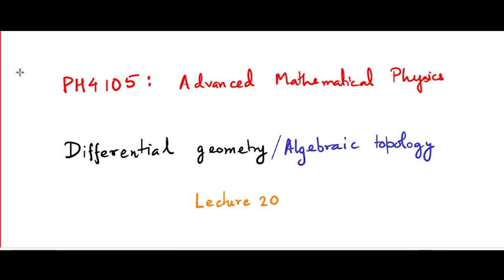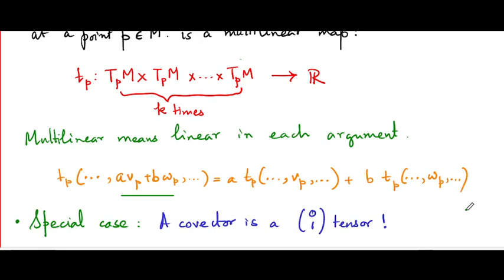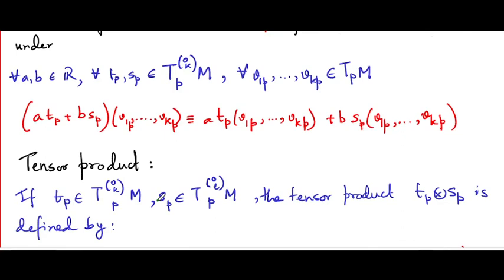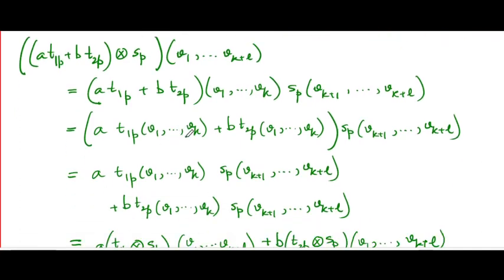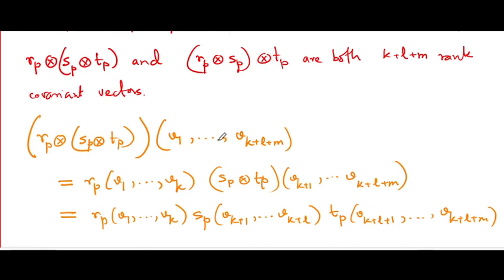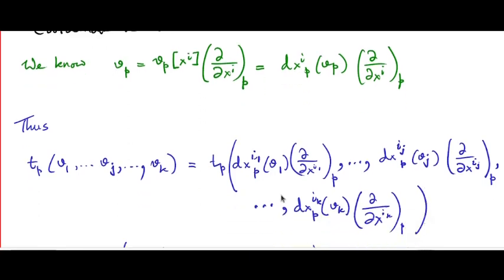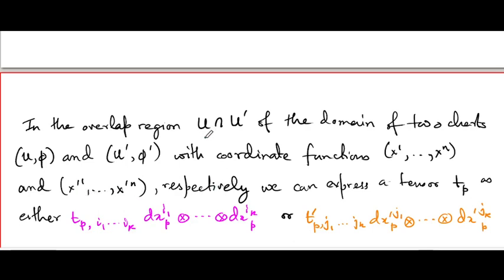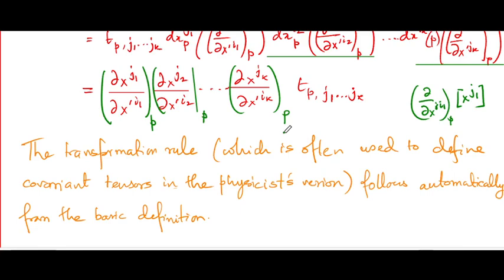Differential Geometry 20: tensors - part 1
In this lecture we describe (0,k) tensors - what used to be called (and often still is) a covariant tensor of rank k. The differential geometric definition of a tensor is much simpler and much more  elegant than the standard physicist's definition of an object with a bunch of components that transform in a particular manner. After defining operations like the linear combination and the tensor product of tensors I demonstrate how the physicist's "definition" follows a natural consequence.